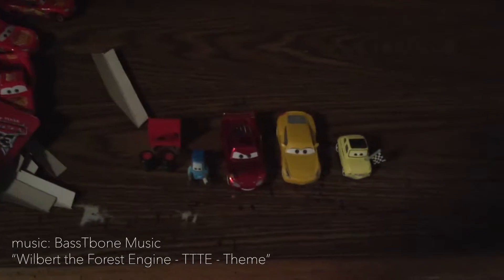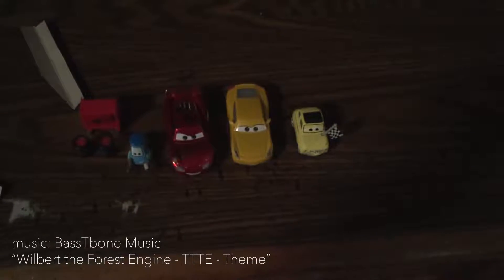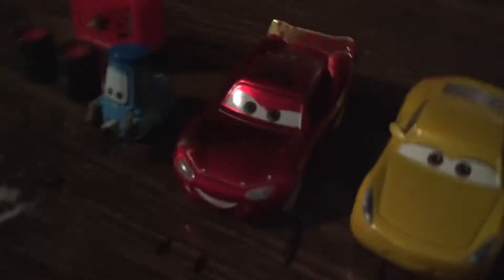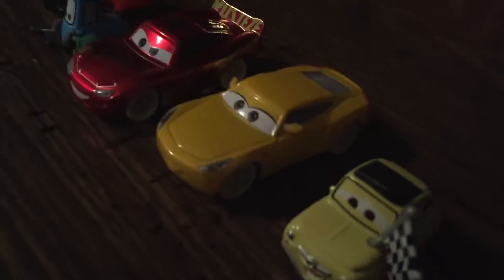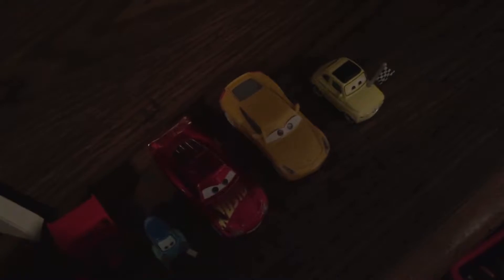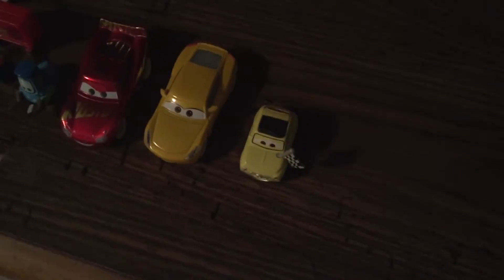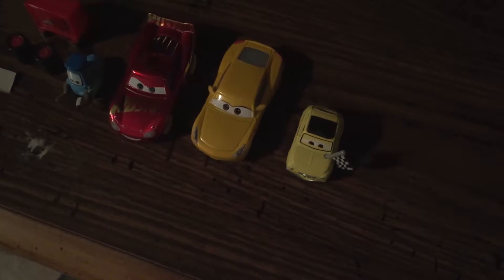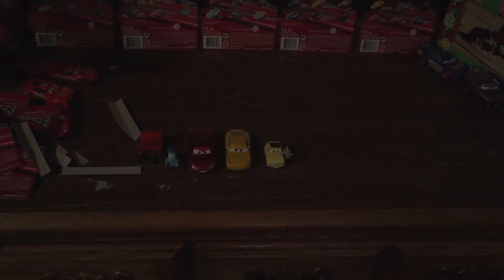Fireball Beach 4 Pack review